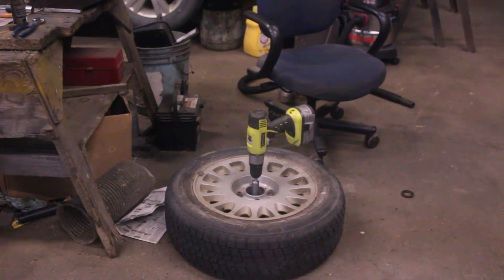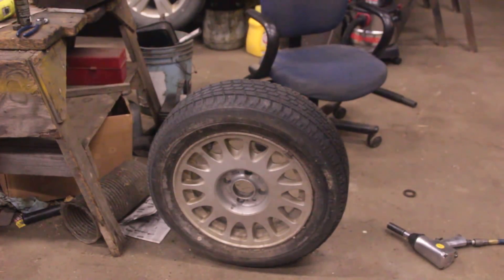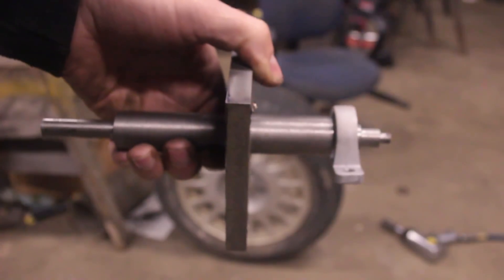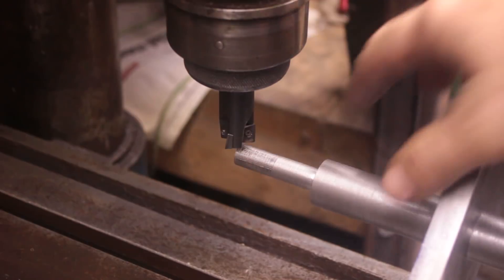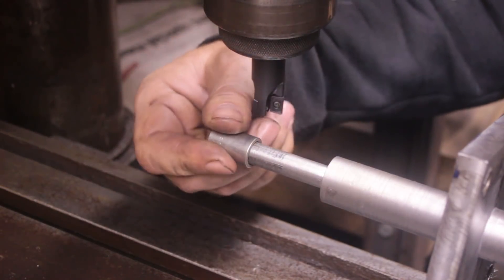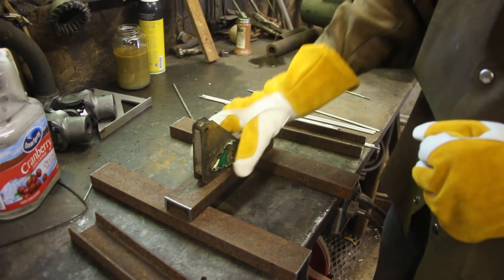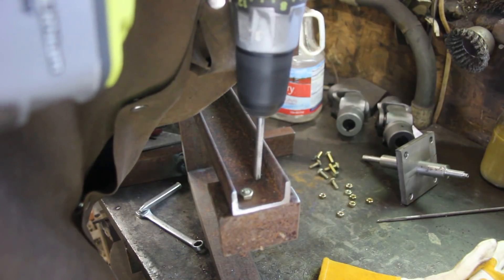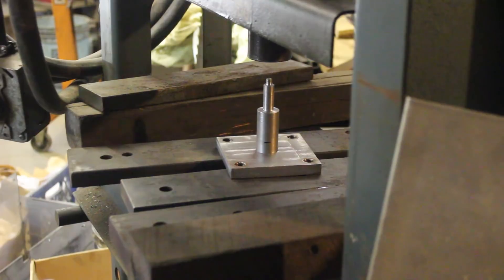Inertial dyno build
I wanted to make a tool that will test the amount of torque a drill can put out.  I decided to make a flywheel and have the drill spin it up to speed.  The faster it accelerates the more torque the drill has.  The acceleration will be measured using an encoder read by an arduino and the calculations will be done with a spreadsheet.